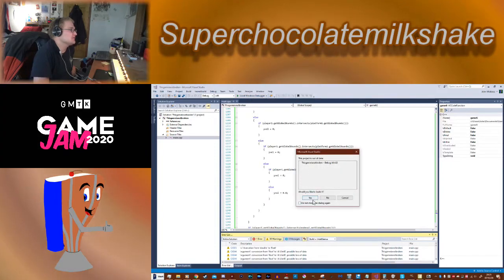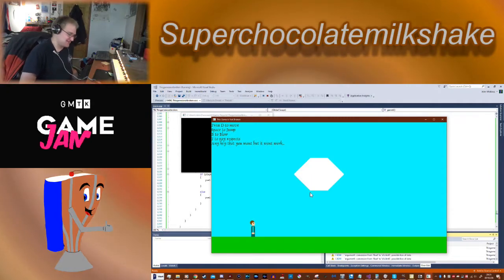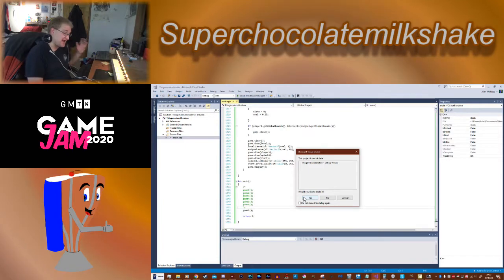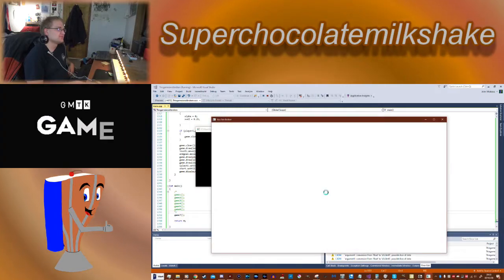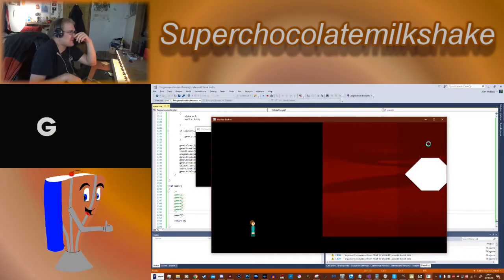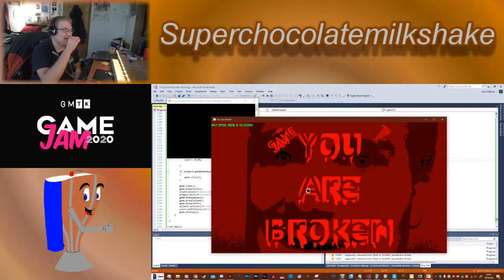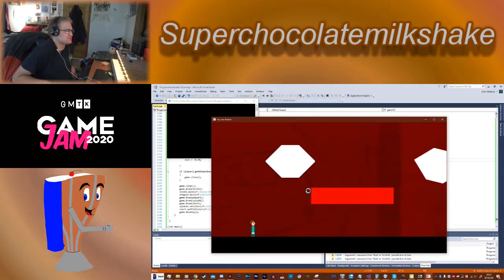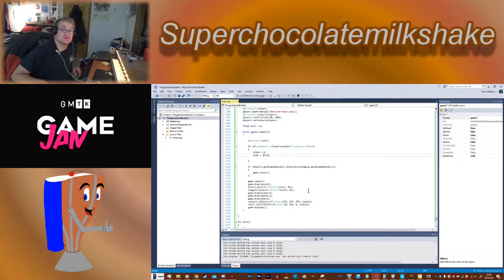The Game Is Not Broken: MB: GMTK Game Jam 2020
Well... That was the intention anyway...